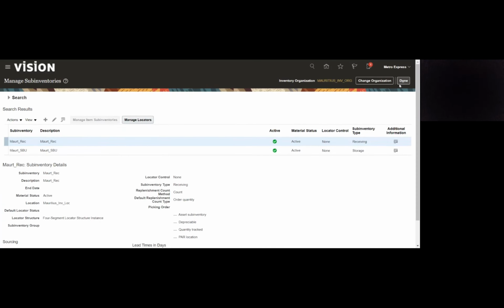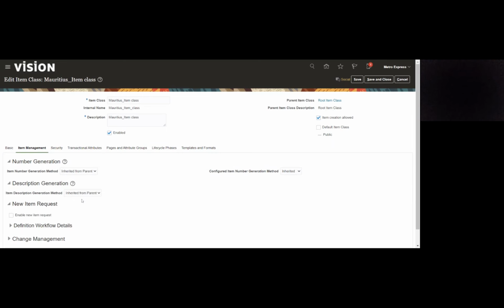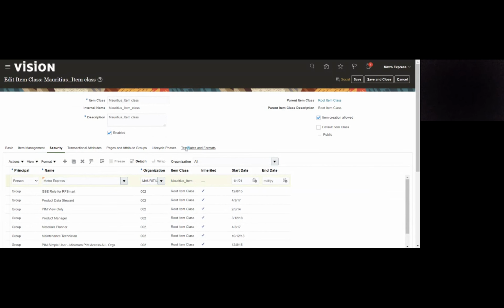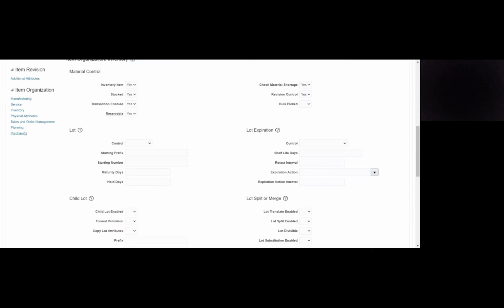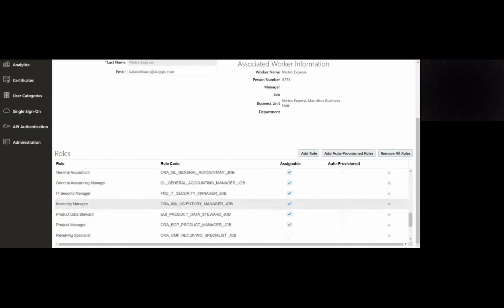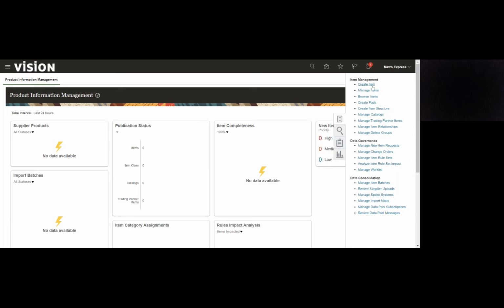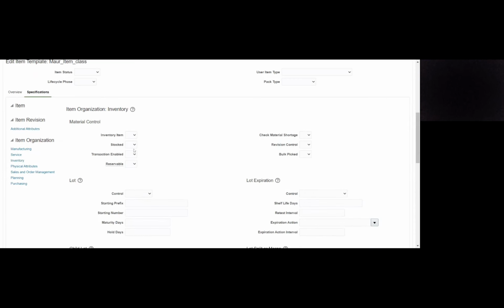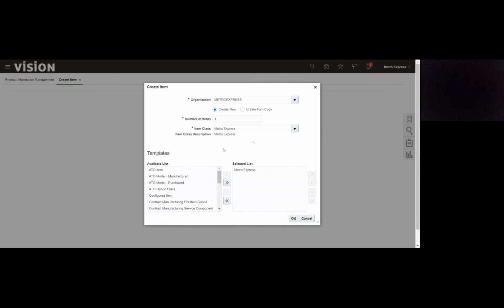Oracle Fusion -Inventory Setups Part II.